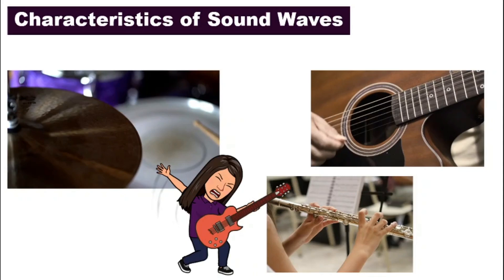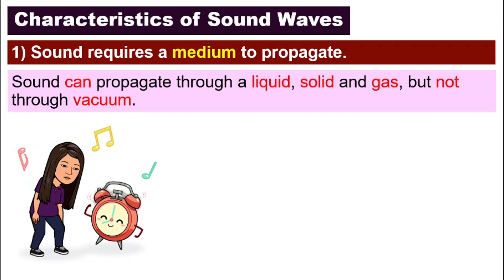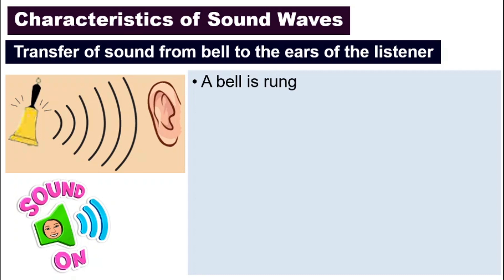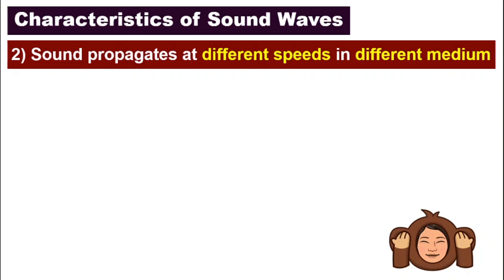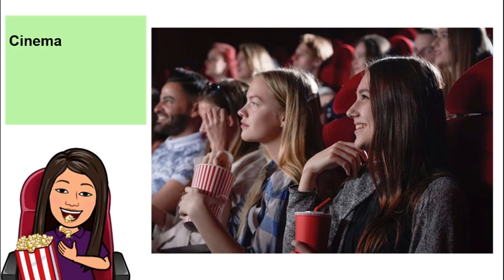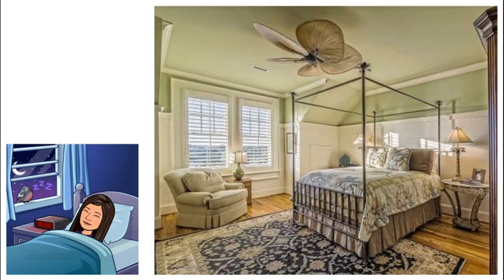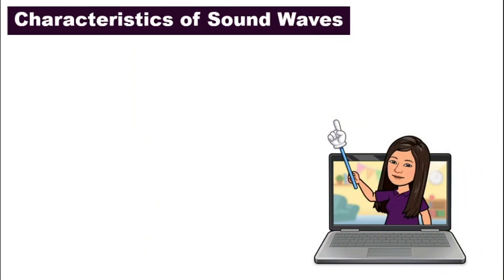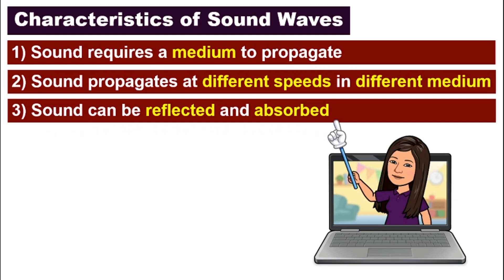[DLP] [Science F2] Chapter 10.1 Characteristics of Sound Waves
CHAPTER 10 SOUND WAVES
Subtopic: 10.1 Characteristics of Sound Waves

In this video, we will discuss:
Characteristics of Sound Waves
- Sound requires a medium to propagate
- Sound propagates at different speeds in different medium
- Sound can be reflected and absorbed